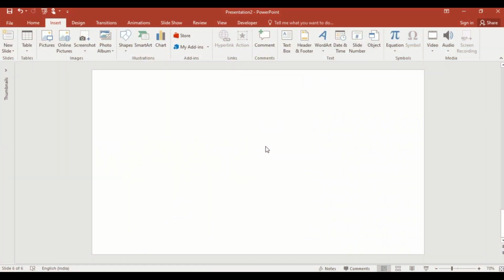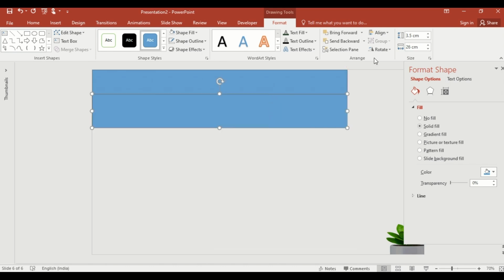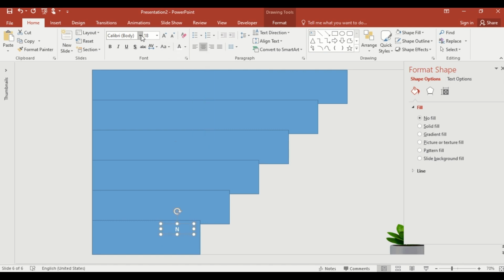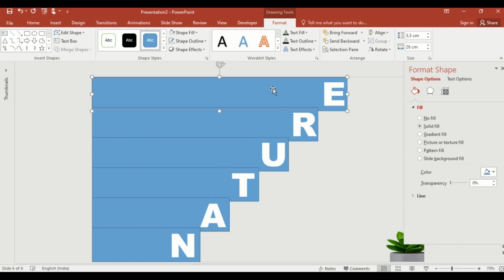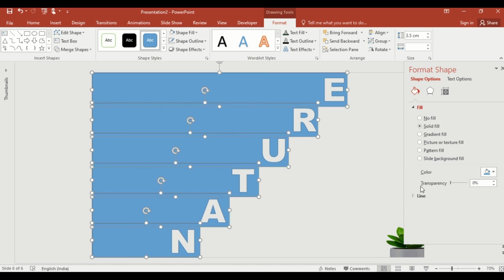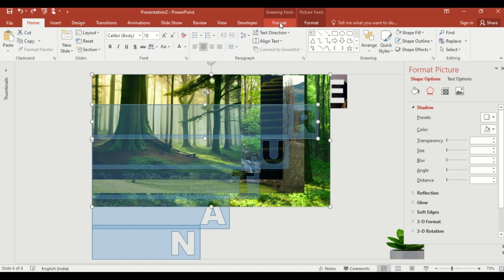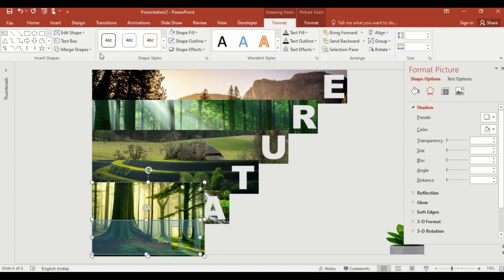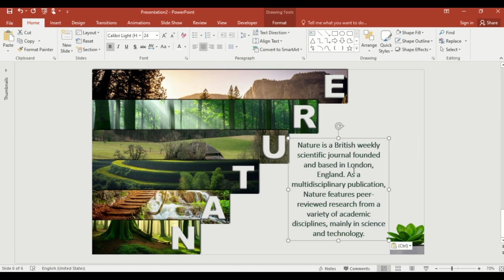Professional PowerPoint Title Slide Design 2025 | Creative Letter Cutout Effect Tutorial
Learn how to create a stunning and professional Title Slide for your PowerPoint presentations in 2025!

In this tutorial, I'll show you step-by-step how to master the Letter Cutout Effect using PowerPoint's 'Merge Shapes' tools (Subtract and Intersect). Perfect for corporate projects, educational showcases, or any creative presentation.

What you'll learn:
How to set a beautiful nature-themed background.
Creating and aligning custom rectangle shapes.
Using the Letter Cutout technique for a professional look.
Enhancing your design with shadows and transparency.
Tips for professional font selection and layout.